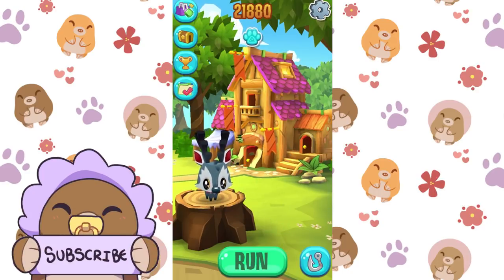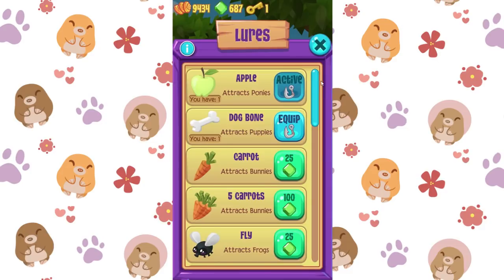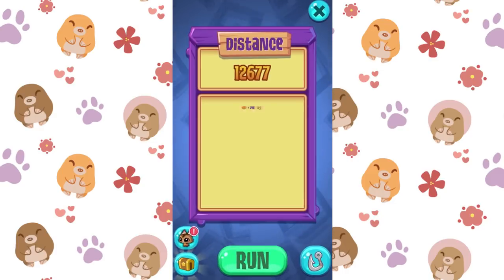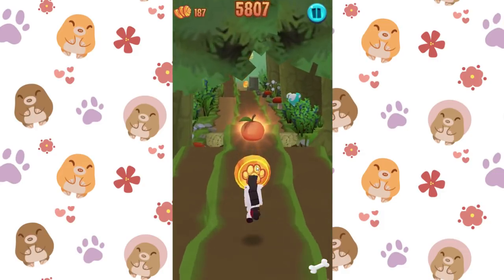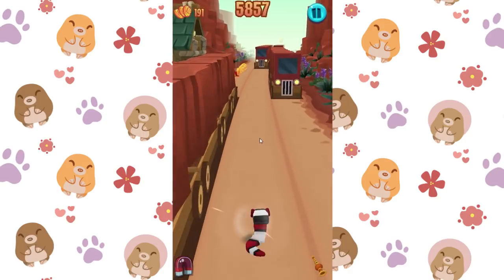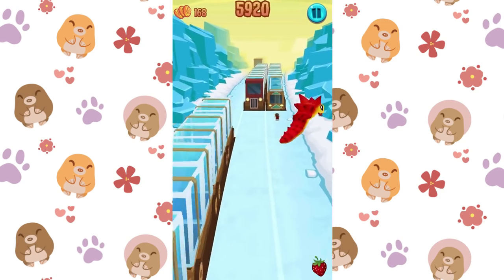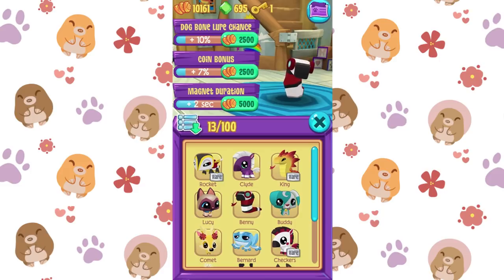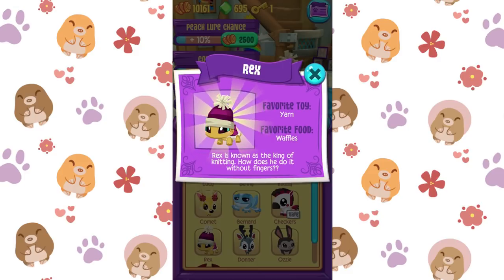Tagging 10 Pets in Dash Tag! | Dash Tag Wild Works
In today's video, we collect 10 NEW pets in Dash Tag! In DashTag you run a race and while racing you collect or tag pets to collect them! We collect a few rare dash tag pets! We use a few different lures in Dash Tag as well! You can use this video as a tutorial on how to tag pets in dash tag.